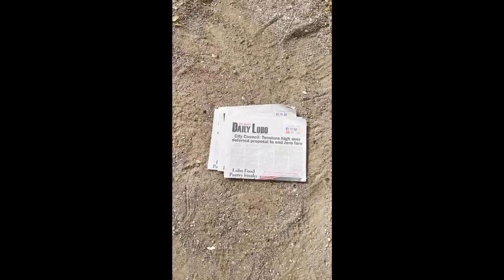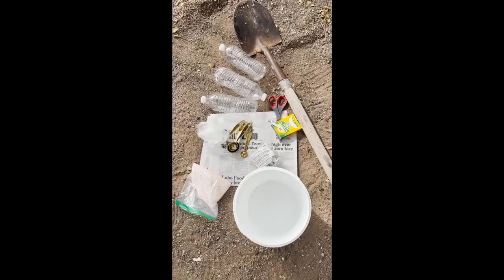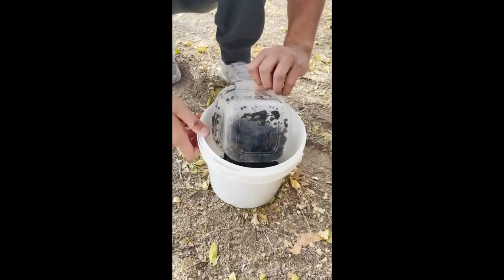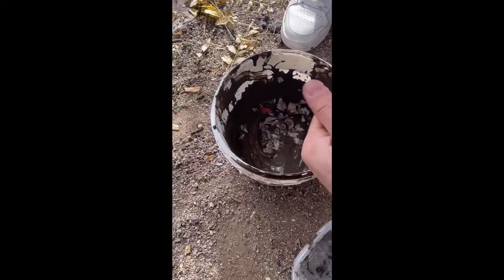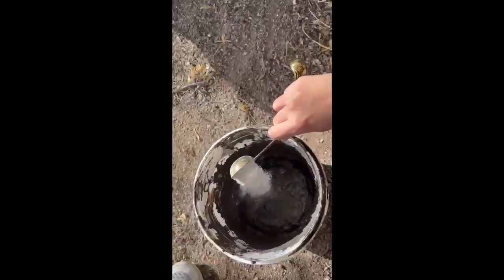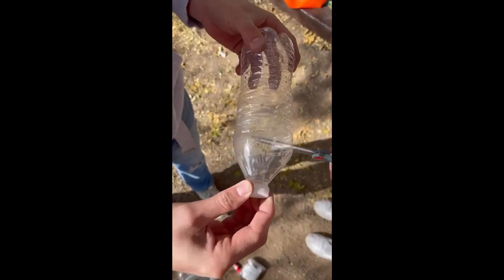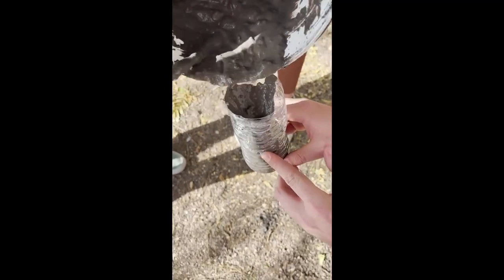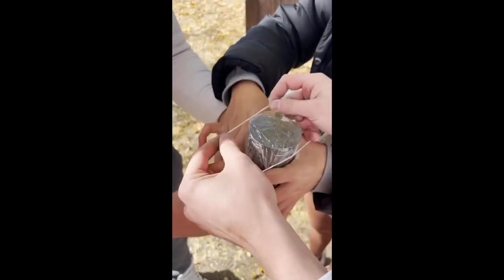Winogradsky column - AstroBiology